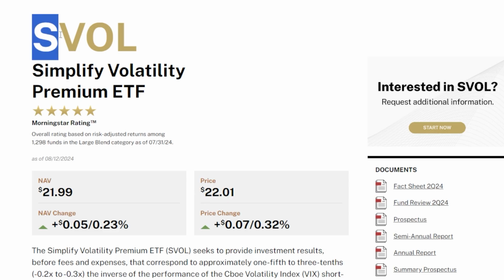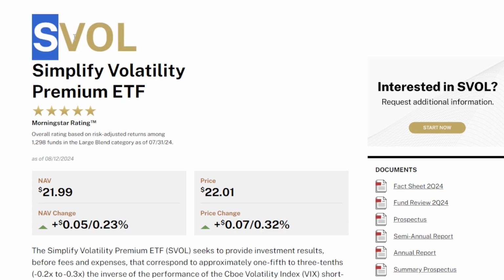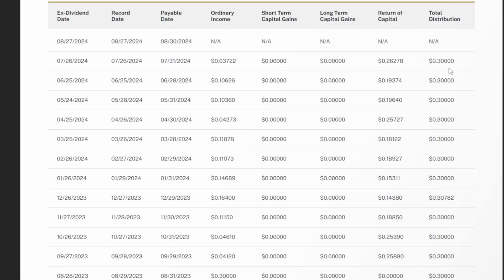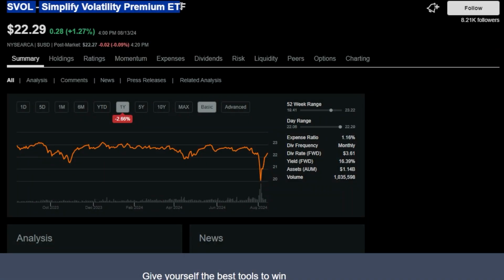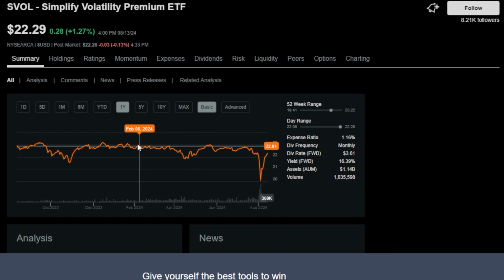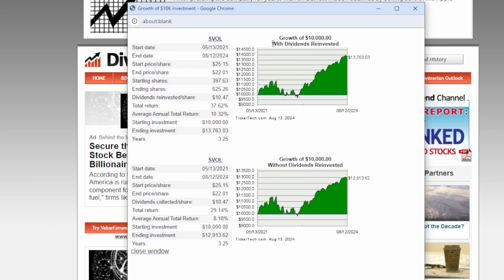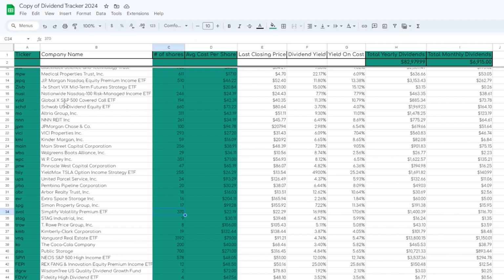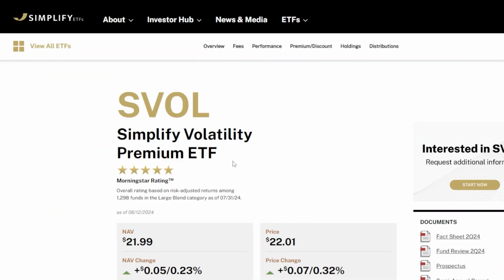I Am About To Go ALL IN On This 16% Yielding Dividend ETF!